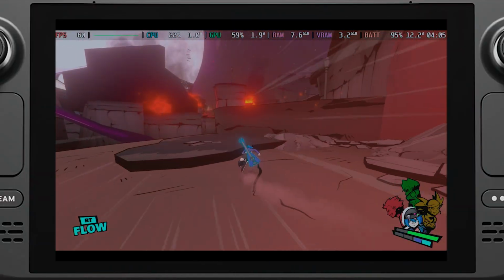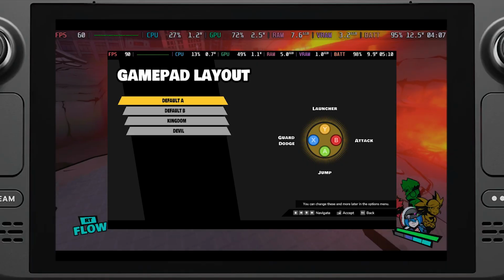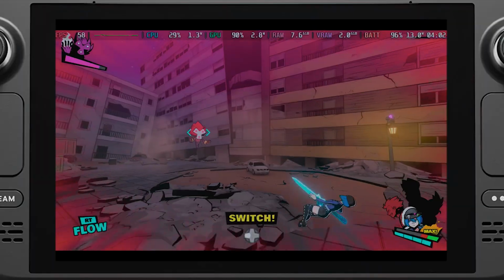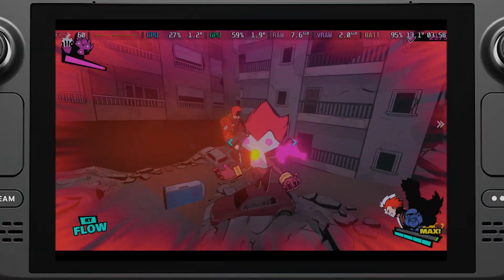Genokids Feels Like Kingdom Hearts and Devil May Cry Perfectly Combined + Steam Deck Performance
Genokids is the perfect combination of Kingdom Hearts and Devil May Cry, and it's amazing to play on the SteamDeck.

A copy was provided by Nukefist for review.

0:00 - Intro
1:31 - Genokids Combat Overview
3:15 - Controls, Visuals, and Story
4:31 - Steam Deck Performance
5:46 - The Playable Rating
6:13 - Final Thoughts
6:58 - Outro